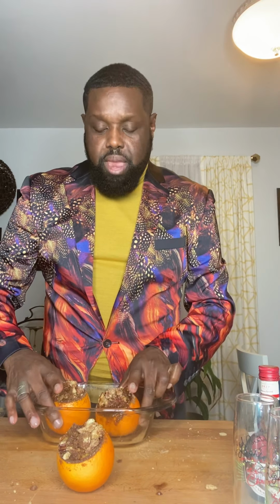Cooking with Dr. Mo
Holiday Orange Sweet Potato Soufflé